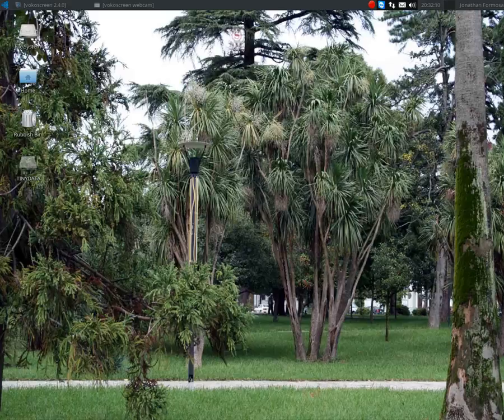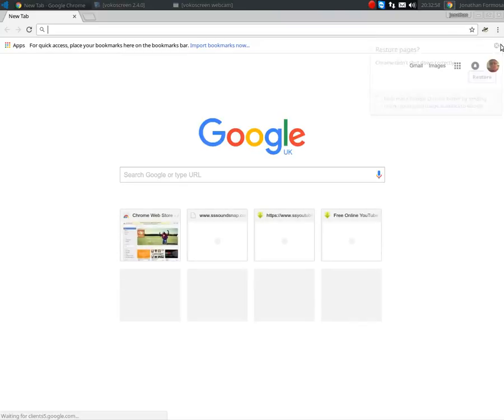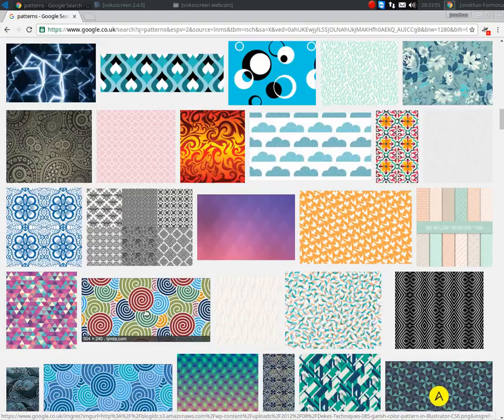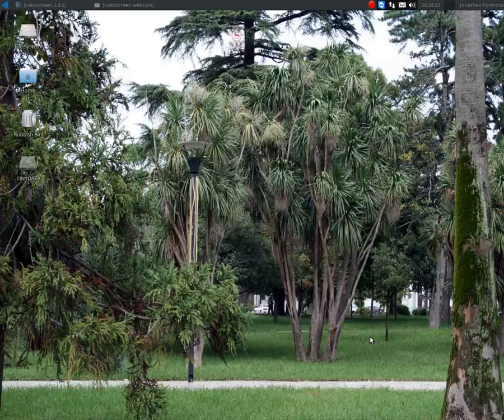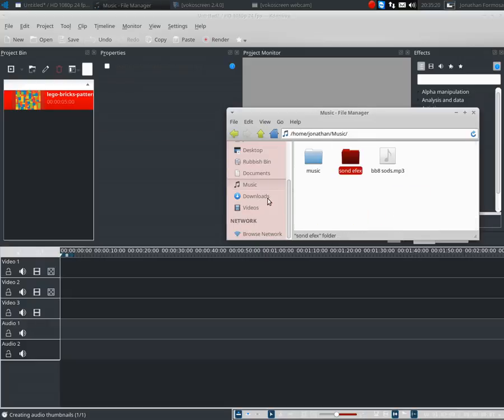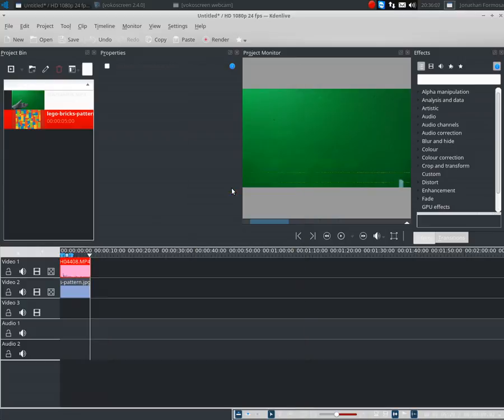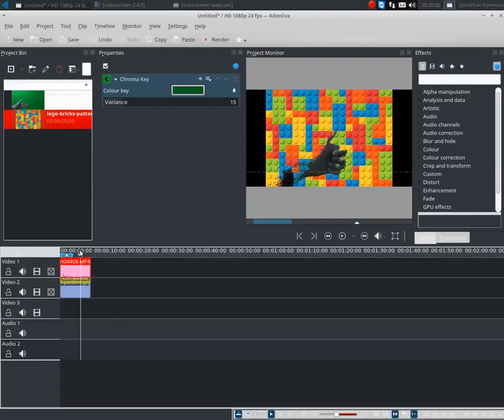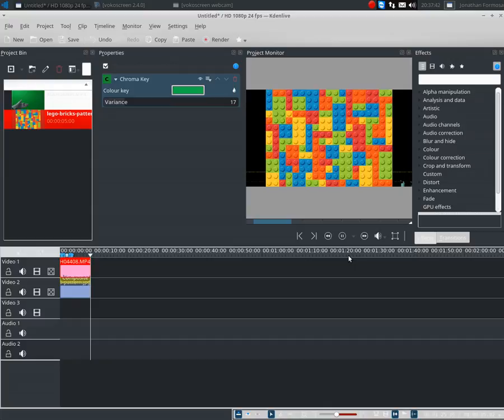how to green screen in kdenlive